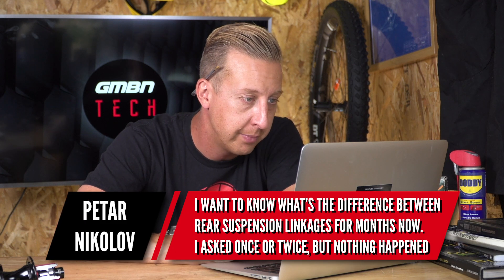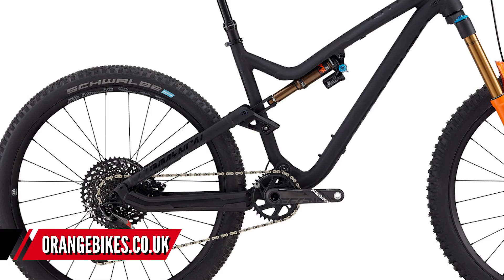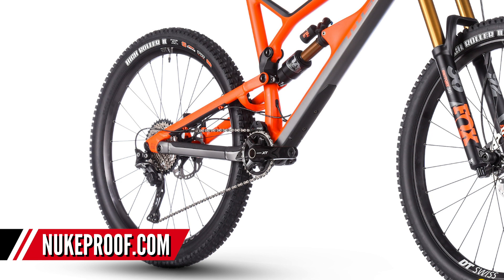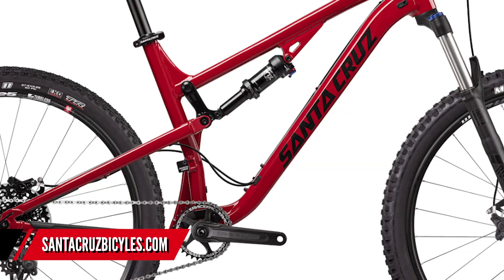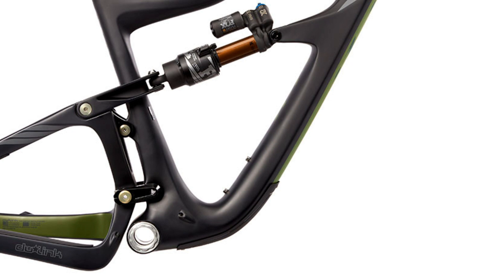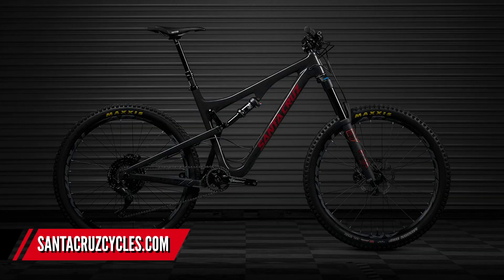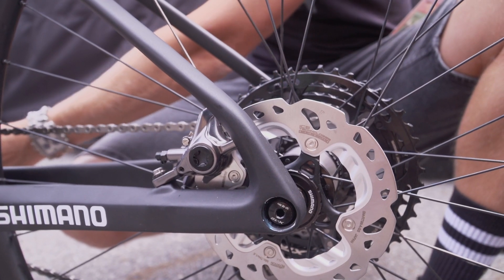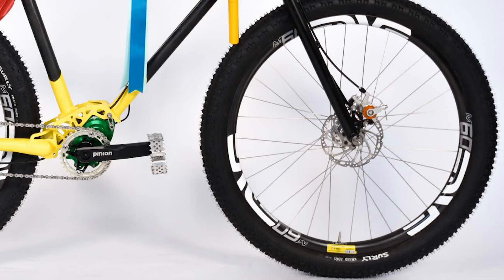Rear Suspension Linkages, Trail Or Enduro & Brake Caliper Placement | Ask GMBN Tech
Ask GMBN Tech is back and Doddy is answering your questions around rear suspension linkages, definitions of trail and enduro bikes and brake caliper placement.

Doddy is planning a more in depth video around rear suspension linkages but covers the four main designs in this video. We cover loads more this week including whether you can add pins to your pedals and how to protect your bike if it's kept outside.

The New Beginnings - Qeeo